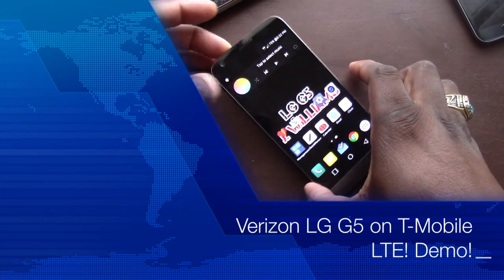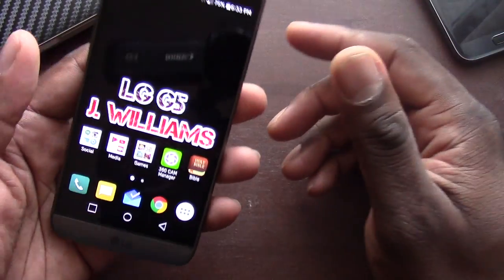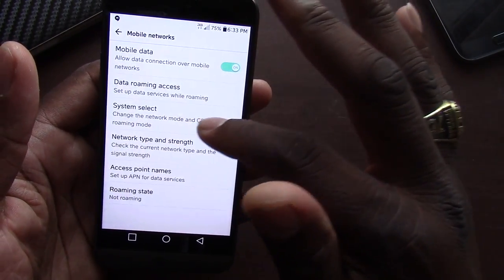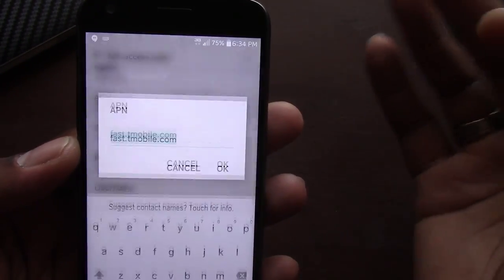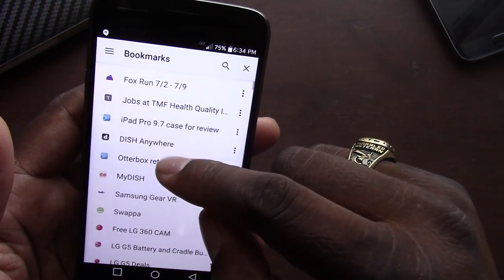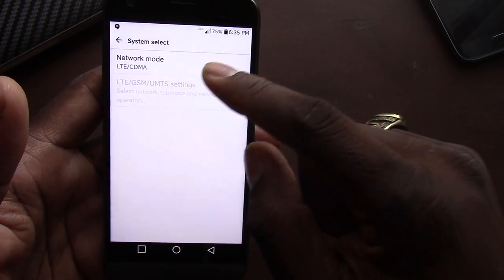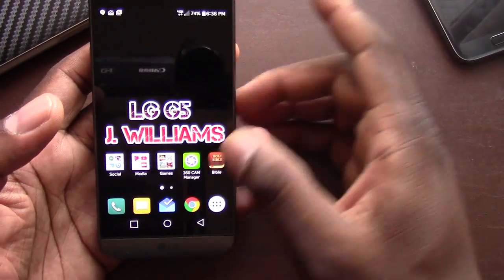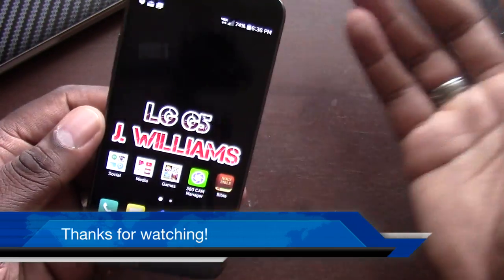Verizon LG G5 on T-Mobile LTE! Demo!